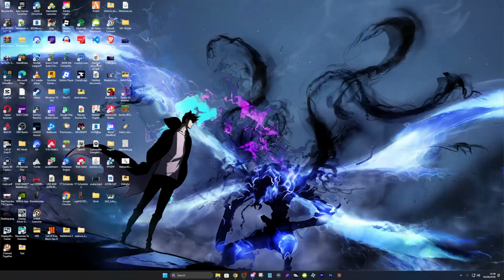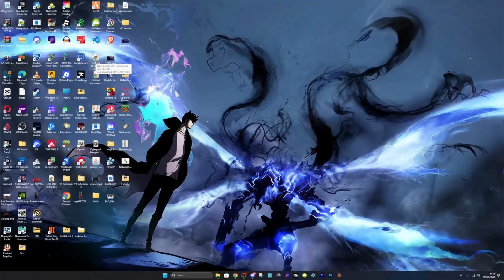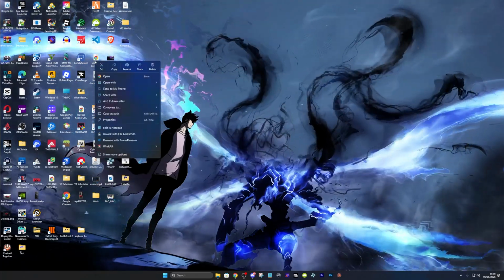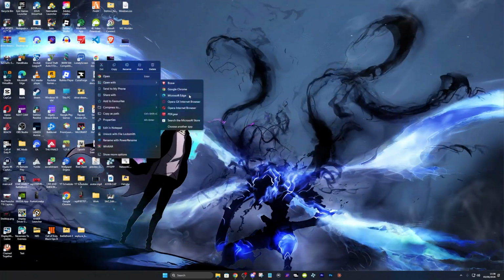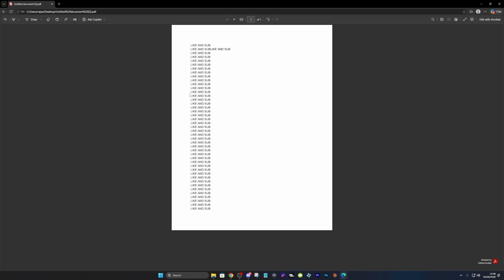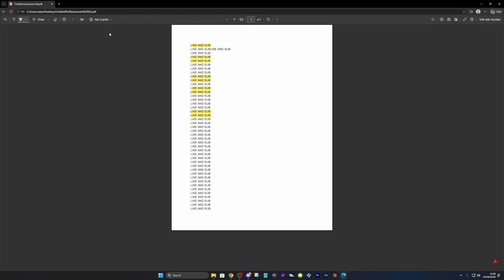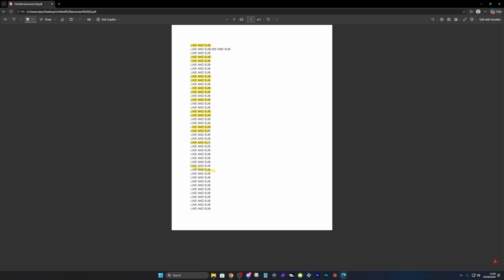How To Highlight A PDF Document - Step By Step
How To Highlight A PDF Document - Step By Step, Highlight A PDF Document - Step By Step